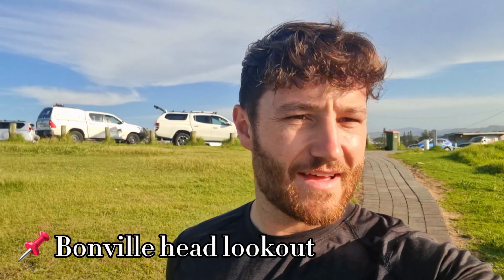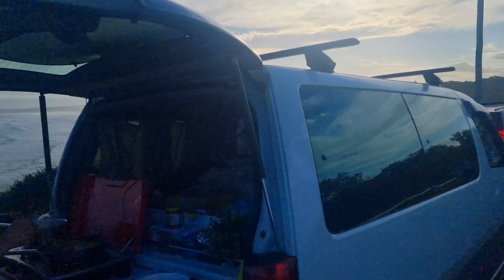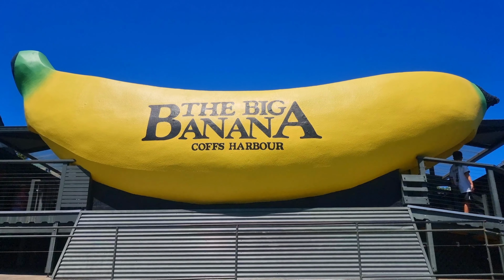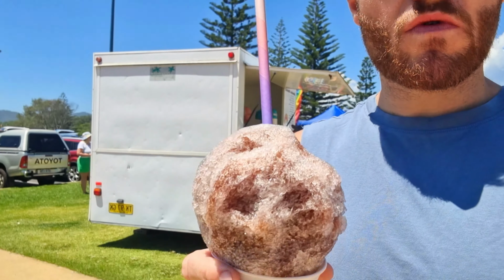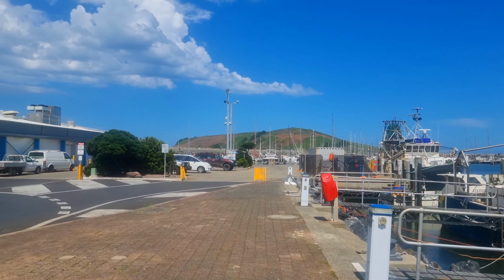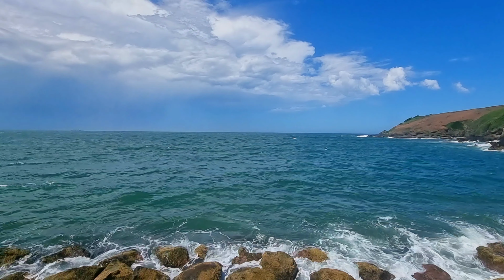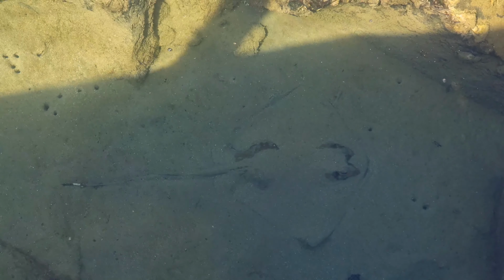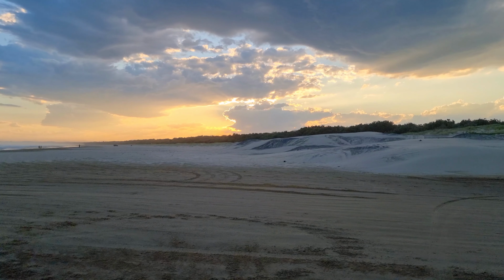BEAUTIFUL CITY! Coffs Harbour | NSW Australia 🇦🇺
Our first stop along the East coast of Australia from Sydney we stopped at Coffs Harbour! These are all the locations around this area you might want to visit if you come this way!

- Bonville head lookout
- Sawtell Memorial rock pool
- The Big Banana
- Harbourside Markets
- North Wall / Park beach
- Coffs Harbour Jetty
- Muttonbird Island
- Boambee Beach

It's really lovely scenery around here, and I'd definitely recommend a stop for at least a full day and night!